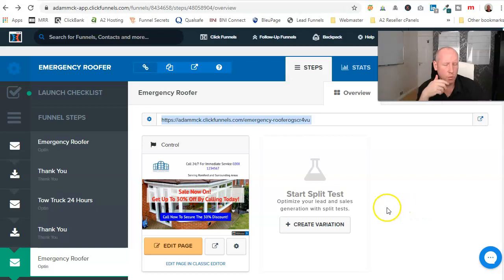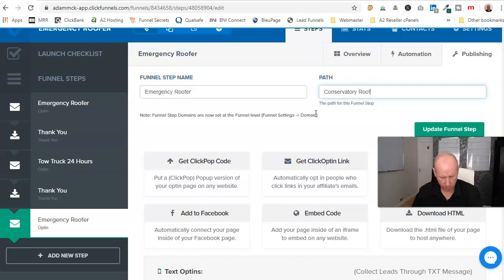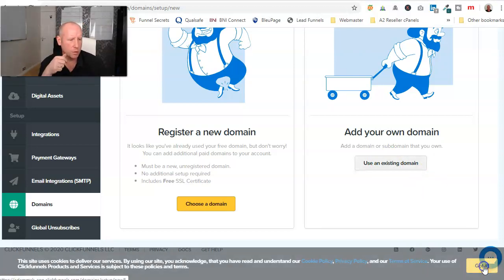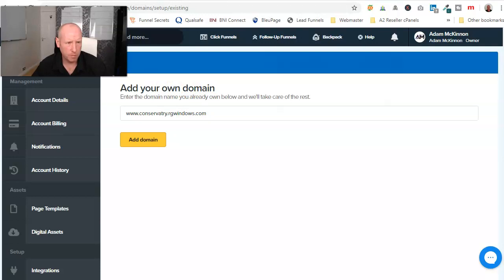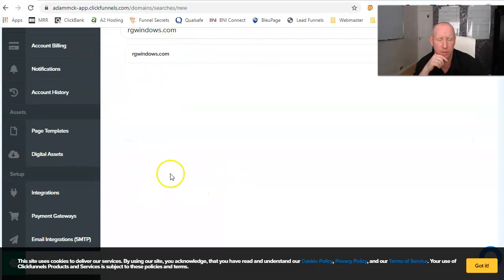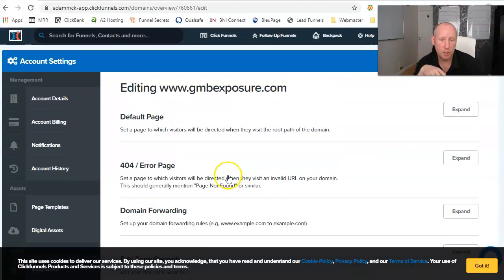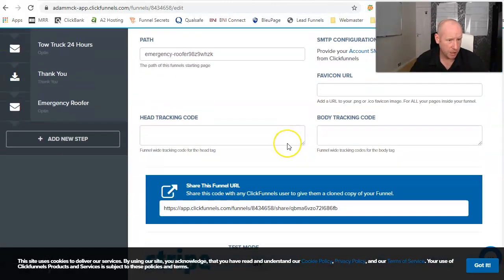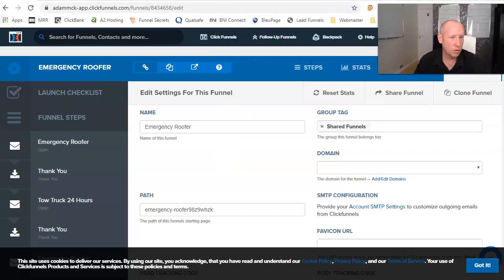ClickFunnels Training Four - Giving Your Sales Funnel Its Own Domain Name [2020]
This video training for ClickFunnels shows you how to give your new business sales funnel its own domain name.
You can use the internal system in ClickFunnels to set up your domain or subdomains or point your own domain or subdomain directly at ClickFunnels.

You can also access, for free, the sales funnels and micro websites that I am using in the training here: